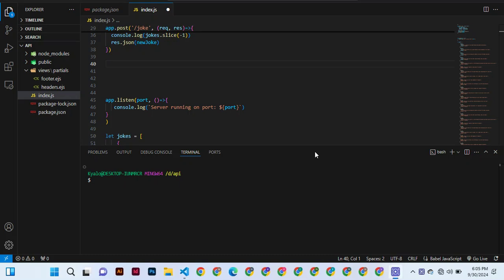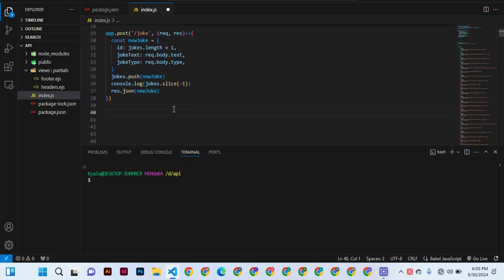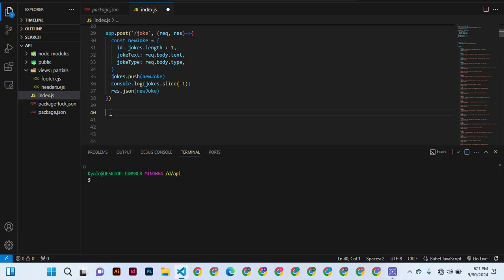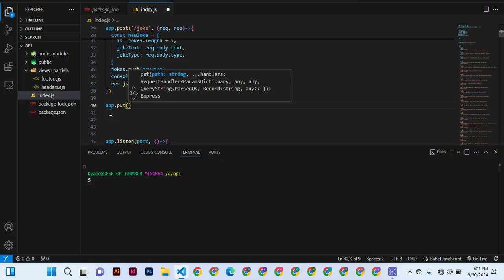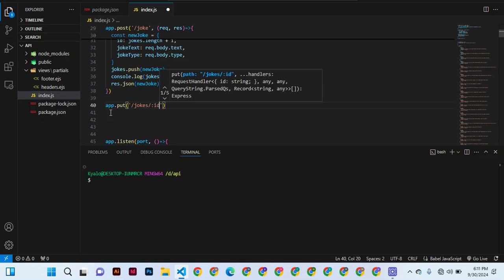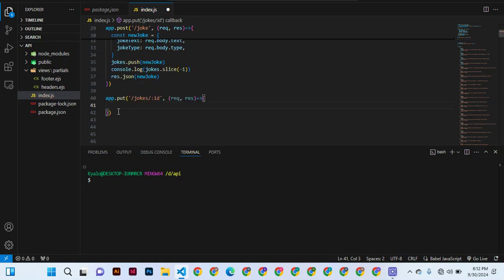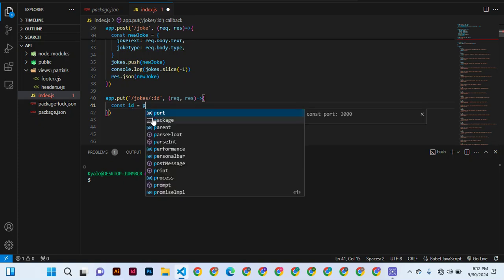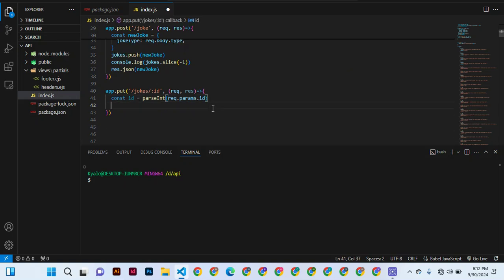e. BACKEND PUT HTTP METHOD TO UPDATE ALL POST FIELDS FROM JS FILE (API) TO WEB PAGE